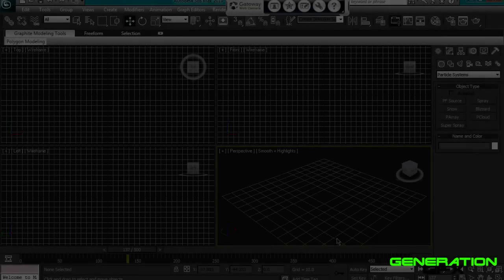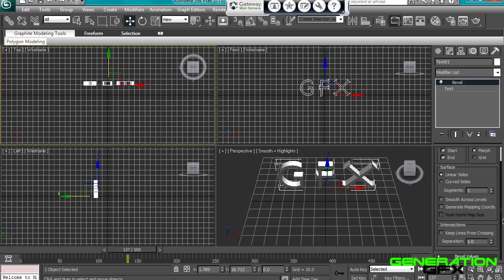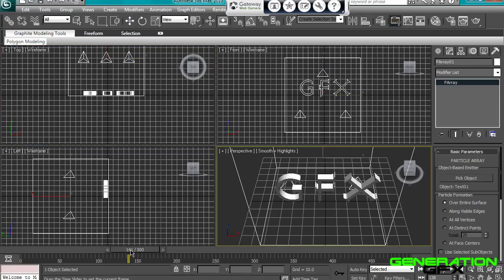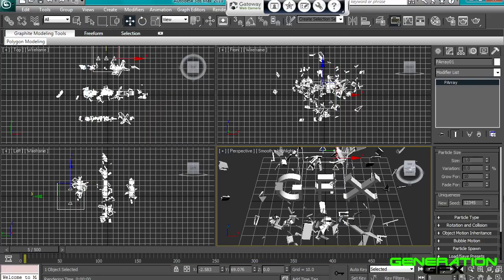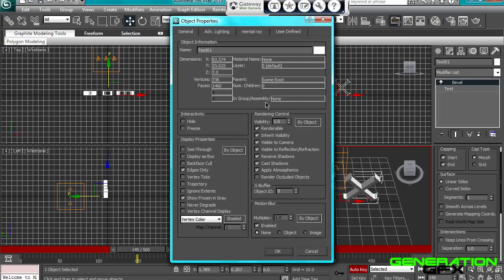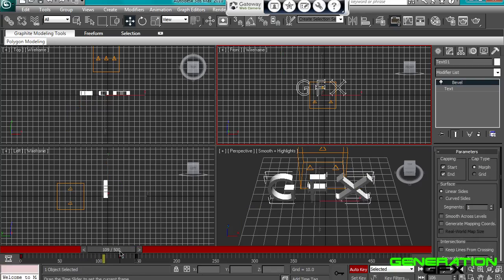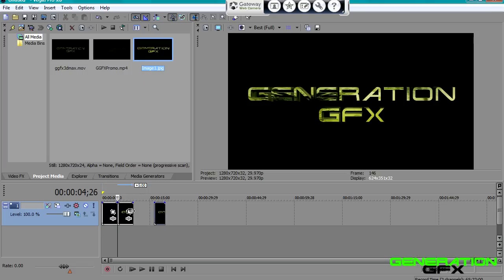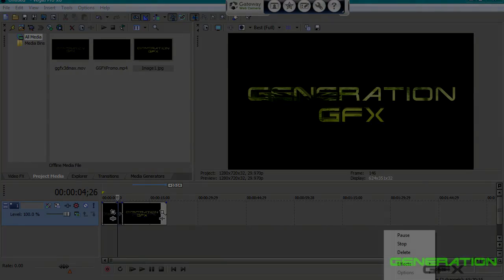Basic Text Explosion In 3DS Max 2010 Turtorial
is my other acc sub if u can.